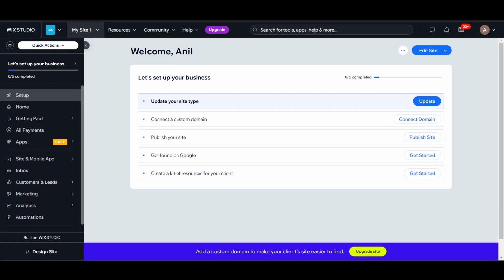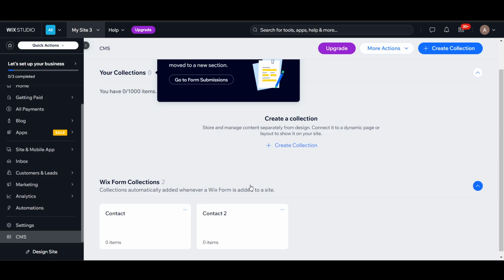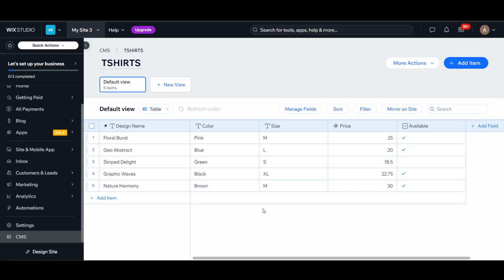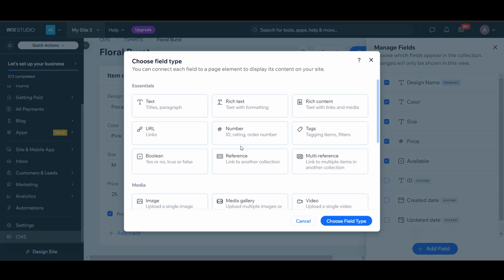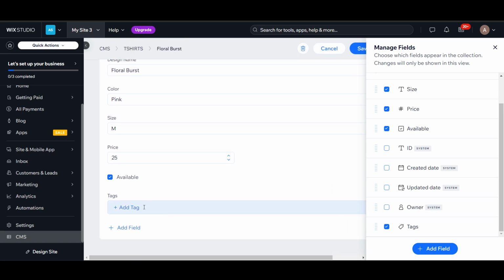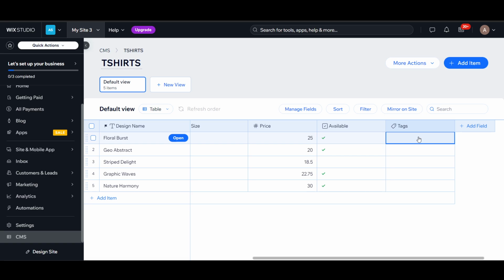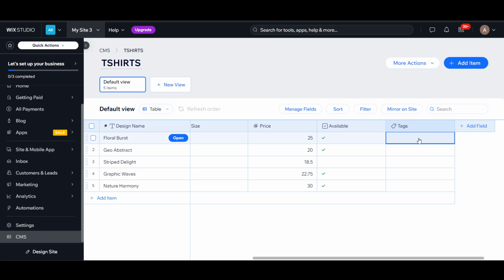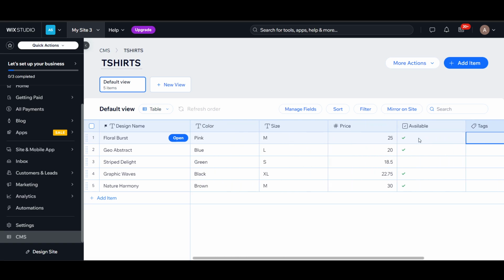How To Add Tag For Each Product In Wix Website